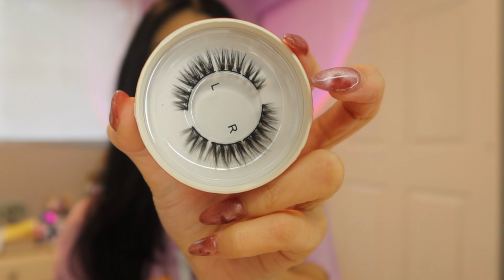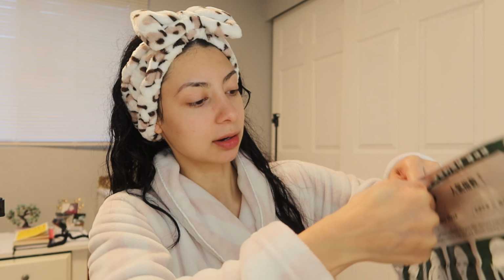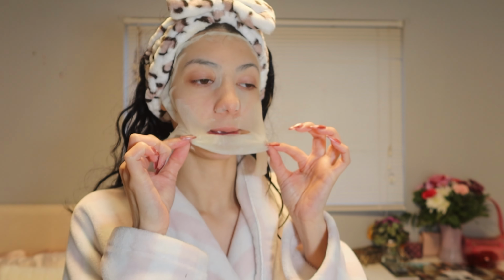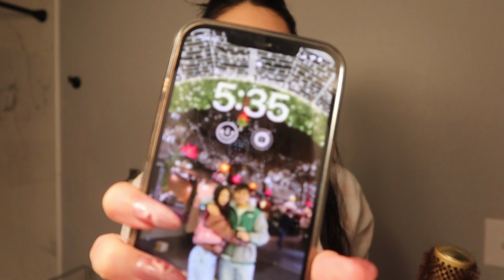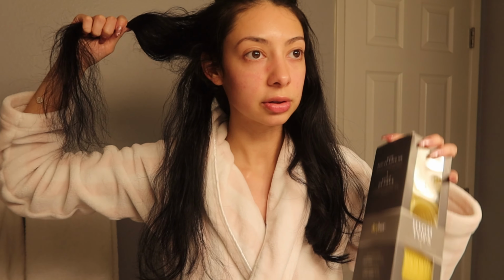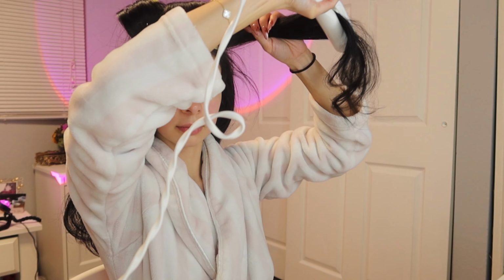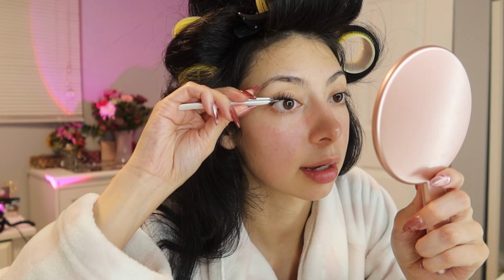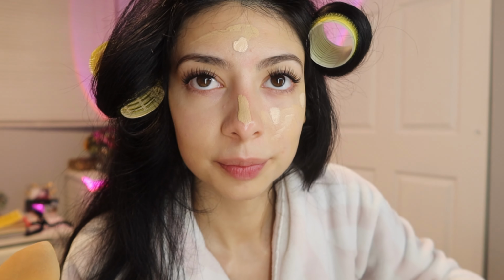INTENSE 5 HOUR GLOW UP FOR DATE NIGHT *DIY lash extension, at-home blowout, make up routine*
On today's video I'm going to attempt an EMERGENCY 5 HOUR GLOW UP FOR A DATE NIGHT I'm trying DIY lash extension, at-home blowout and many more tings. ♡